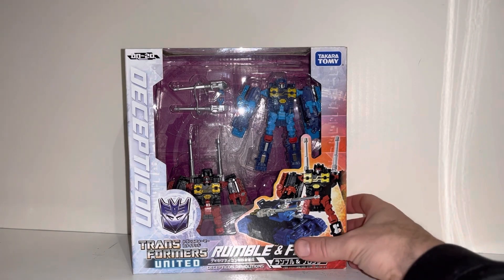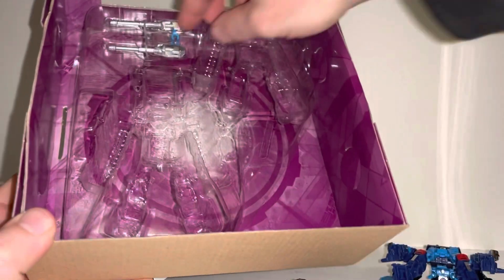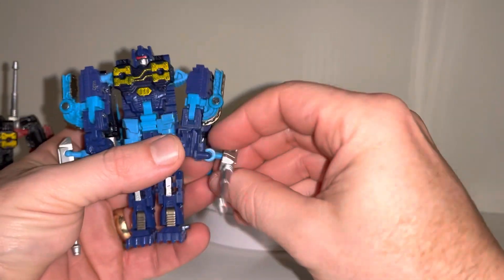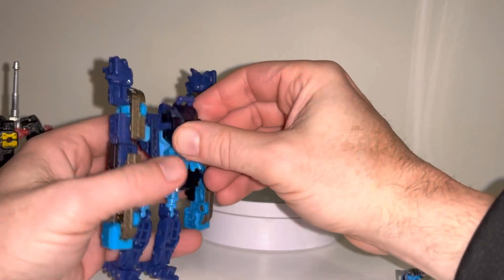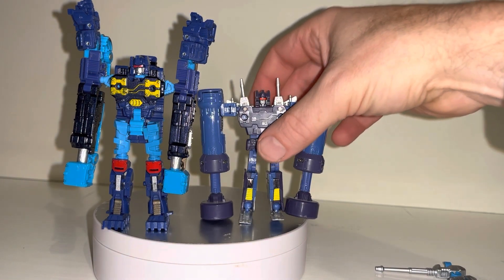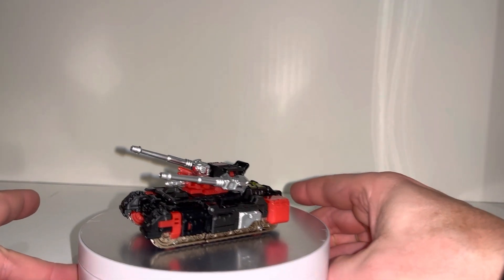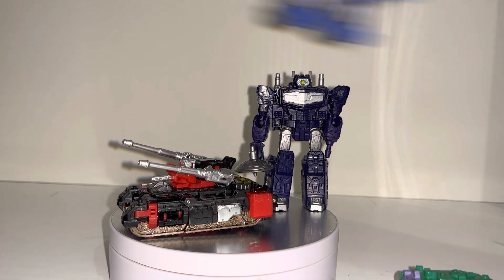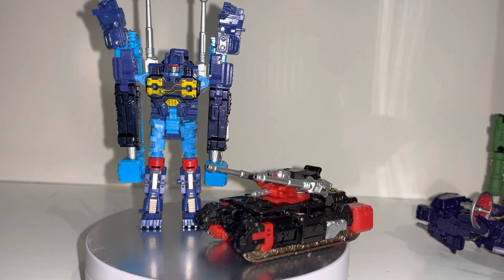Transformers United Rumble & Frenzy review. G1 generations chug masterpiece collection comparison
In this video review we can have a detailed look at the entire contents of the packaging as i unbox them. Then we can see how they displays in each mode. Plus see how their accessories work and look again in each mode.
Then finish up with some comparisons of other toys of them, toys in the same toyline and other generations figures.